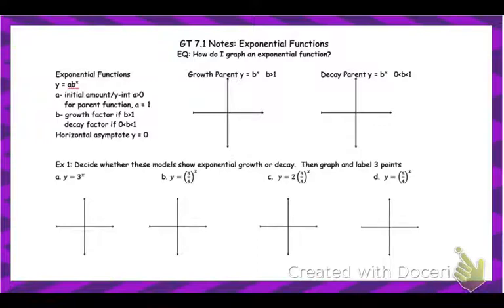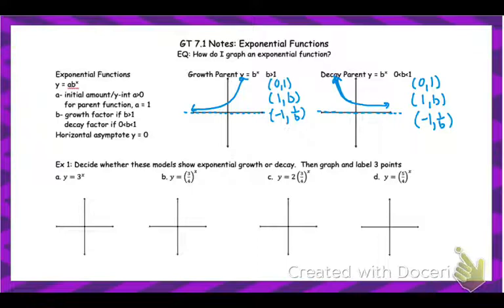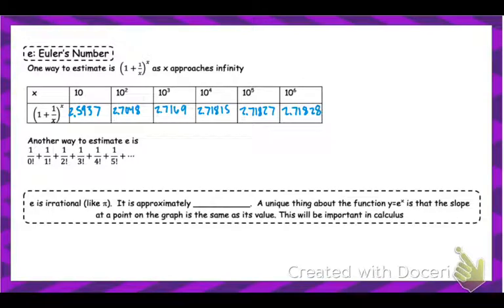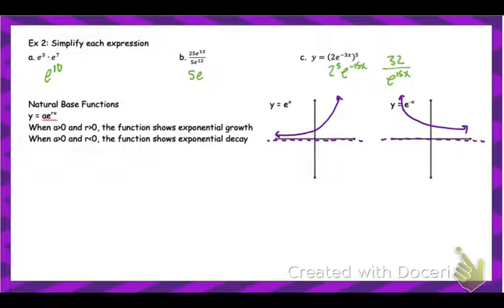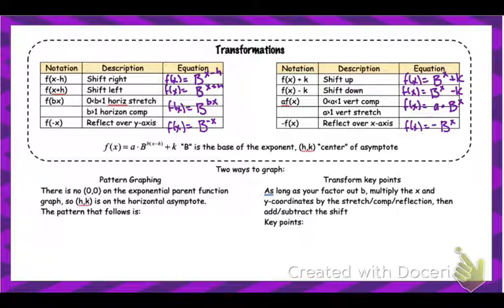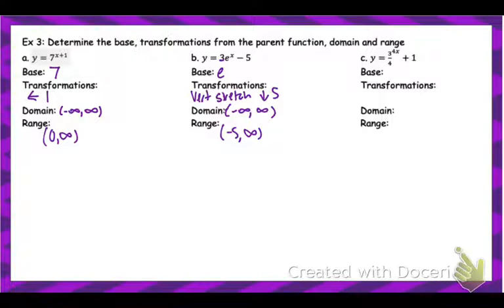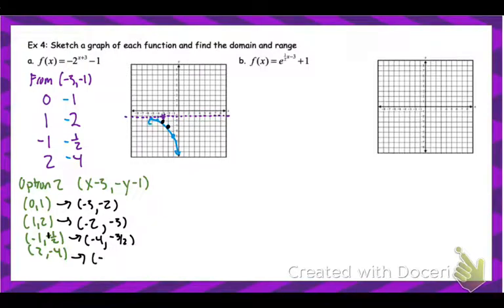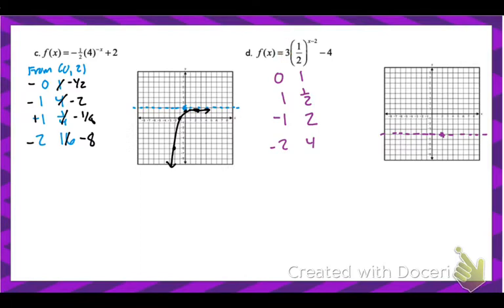7.1 GT Exponential Functions